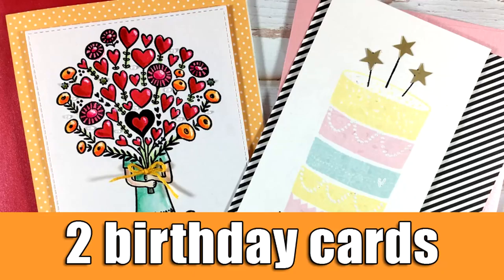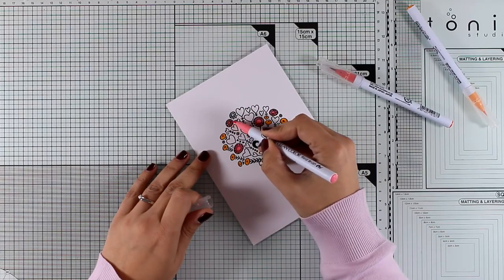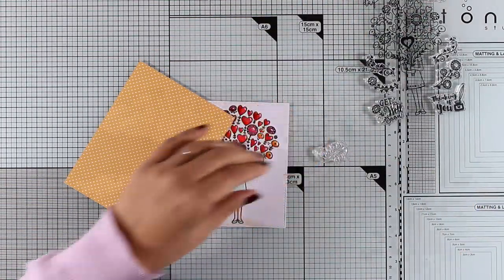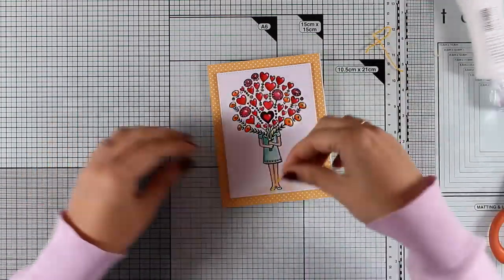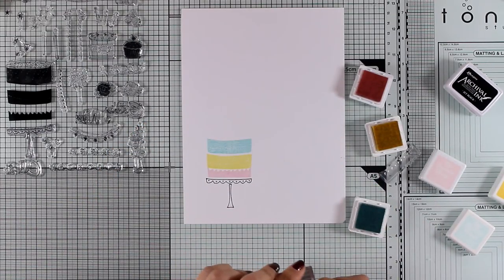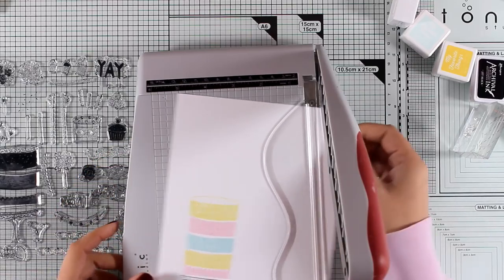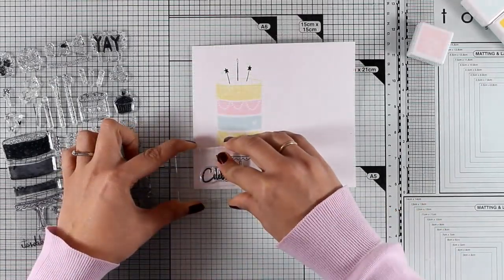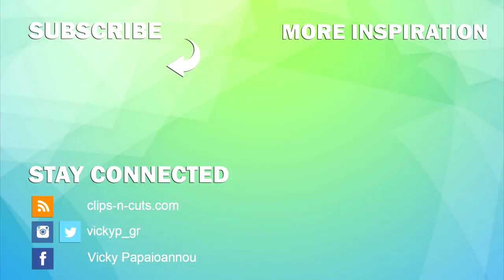2 birthday cards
Step by step video on creating 2 birthday cards using Pinkfresh Studio stamps.

• Kuretake - ZIG - Clean Color - Real Brush Marker - 36 Piece Set

• Canson Bristol 250gsm paper, high-white & ultra-smooth, A4 pad including 20 sheets
[ Amazon UK ]